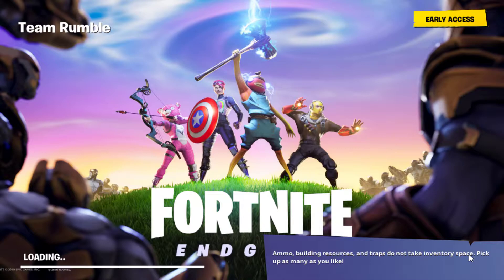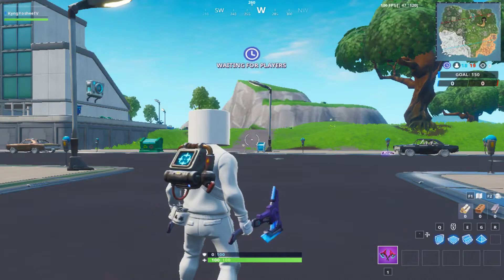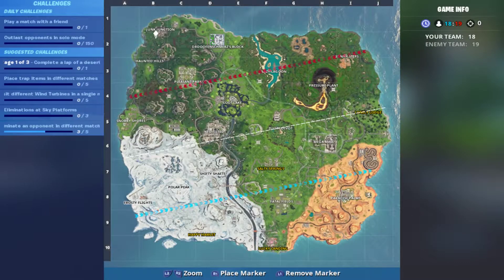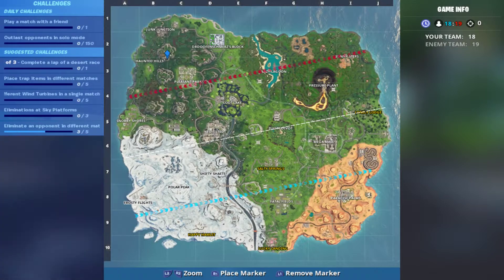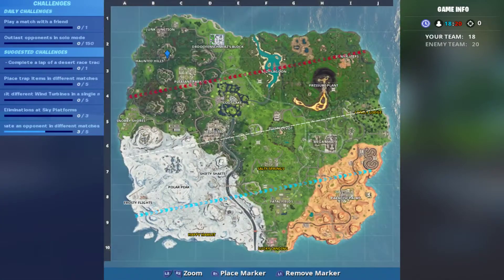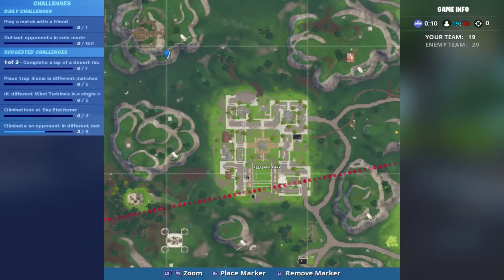Fortnite Season 9 Week 5 - Week 5 Secret Battle star location Guide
The Secret battle star for week 5  can be located B2.b3. c2,c3 on The Fortnite map Found By A Windturbine!

As is always the case, the location of the Secret Battle Star – or in the case of even-numbered weeks in Season 9, a Fortbyte – is hinted at within the loading screen for that week. As such, you’re going to want to take a quick look at the loading screen once you’ve unlocked it to figure out where you’ll need to head to on the map
While there’s plenty to take in in the week 5 loading screen, the main thing you want to focus on is the rim of the Slipstream ring in the background. Just on the right-hand side, you can see four sets of grid coordinates, so you can bet your bottom dollar you’re going to need to head here in order to track down the week 5 Secret Battle Star.

As you probably spotted in the loading screen, the grid coordinates that are listed are B2, B3, C2, and C3. As such, you’re going to want to make your way to the point on your map where all of these grid points converge. We’ve marked it on the map above with a red dot, but in case you’re struggling to see the image, it’s on the east side of the mountain just east of Haunted Hills.
Once you head here, you’re looking out for the telltale dirt patch on the floor. It’s just east of the castle, too, but we’d advise perhaps heading up there and grabbing a weapon in case other players are hunting down the week 5 secret star at the same time as you and try and give you trouble.

Look for the wind turbine here and you’ll see a tree just to the west of it.

If you walk just around the other side of this tree from the wind turbine, you’ll find the week 5 secret star just waiting for you.